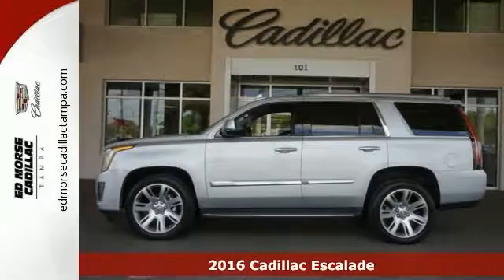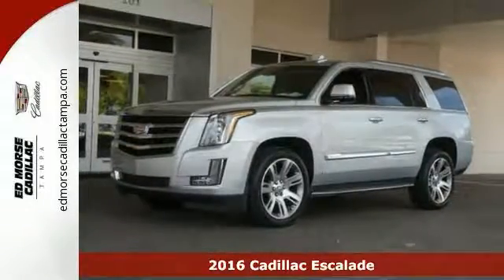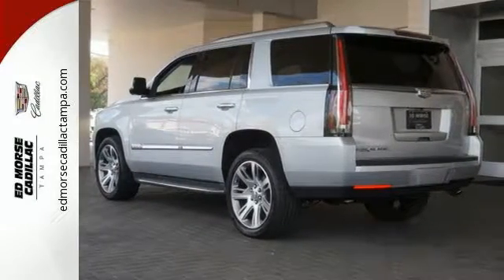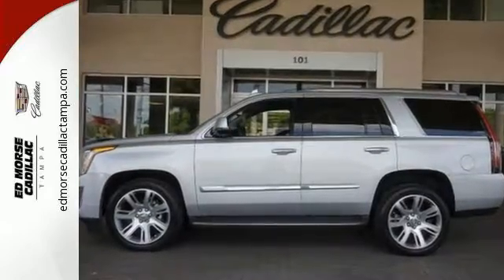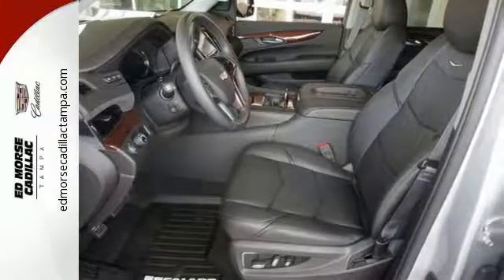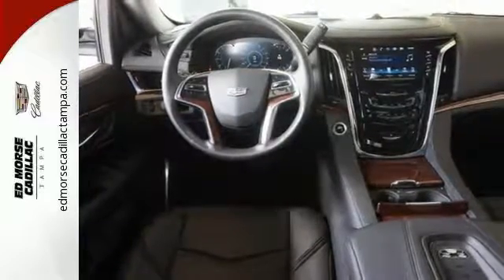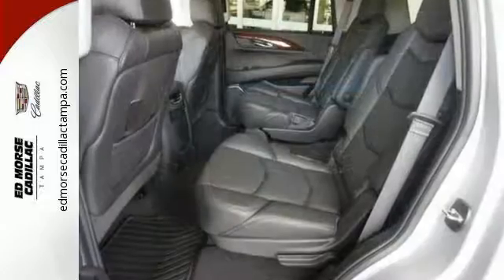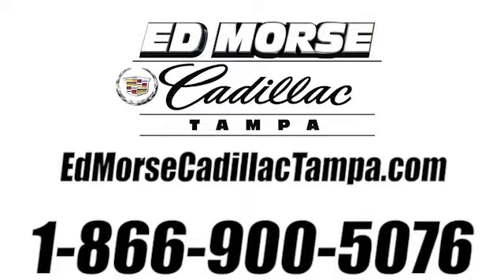New 2016 Cadillac Escalade Tampa FL St. Petersburg, FL GR237319 - SOLD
Year: 2016
Make: Cadillac
Model: Escalade
Trim: Luxury Collection
Engine: 6.2l 8 Cylinder Not Specified
Transmission: RWD Shiftable Automatic
Color: Silver
Interior: Jet Black
Stock #: GR237319
VIN: 1GYS3BKJ8GR237319
This Silver 2016 Cadillac Escalade Luxury Collection might be just the SUV for you. It has a 6.2 liter 8 Cylinder engine. Don't wait on this one.

Address:
101 East Fletcher Avenue